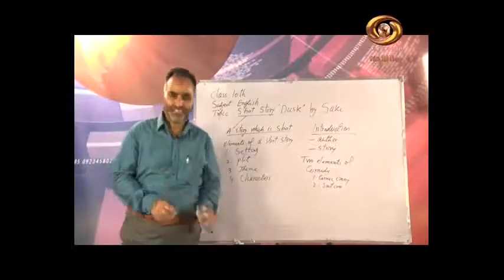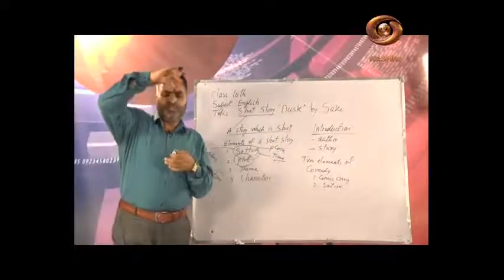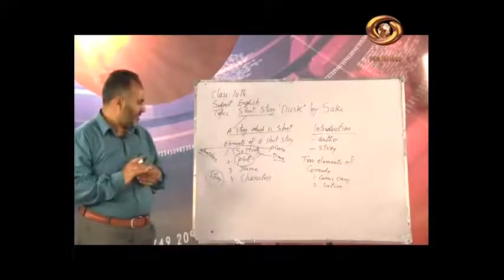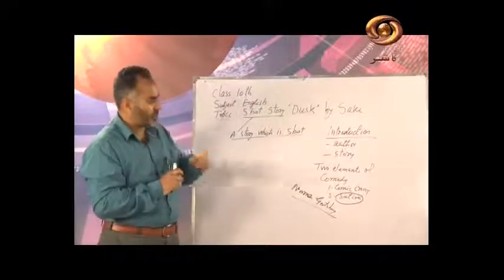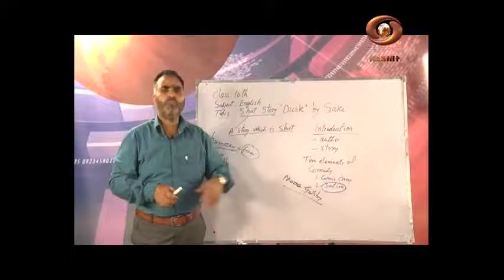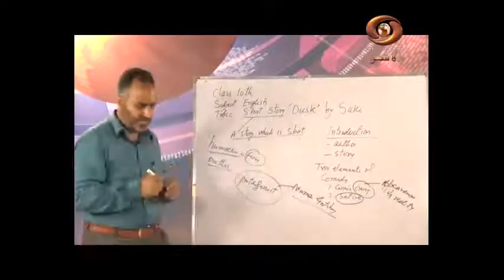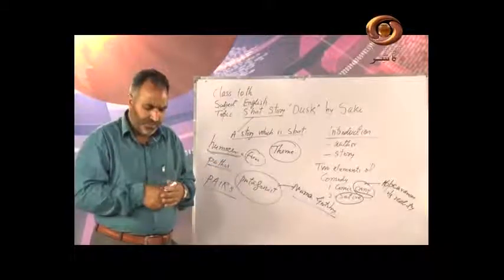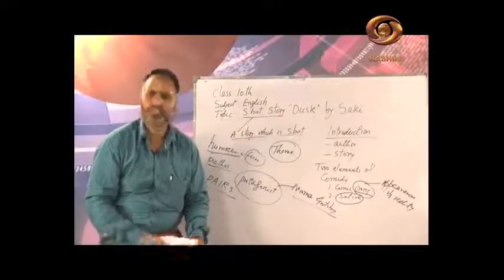Tele Class(Kashmiri) : Short Story "Dusk", English- Class-10th | 02/07/2020